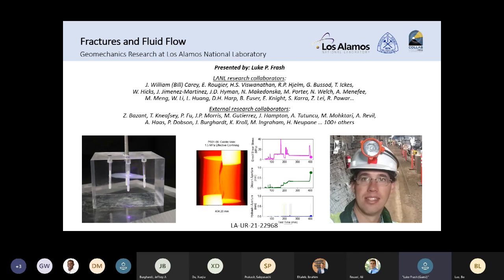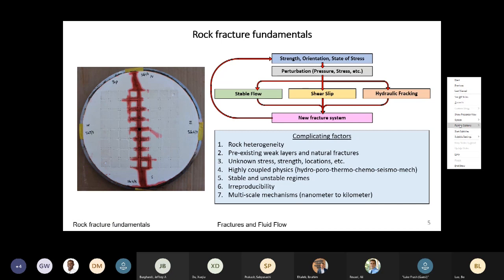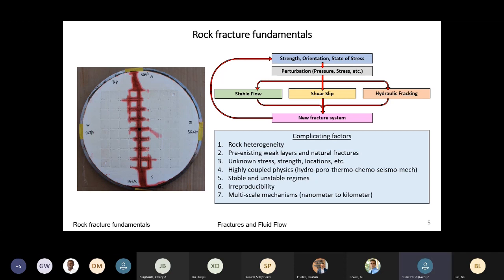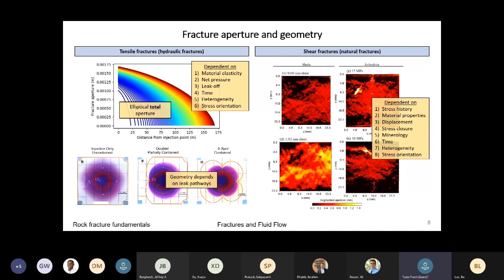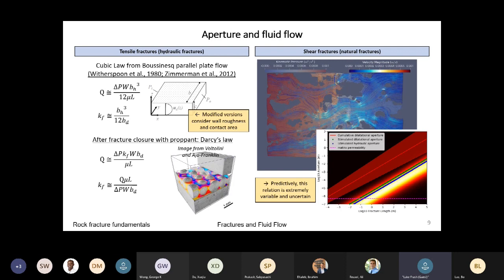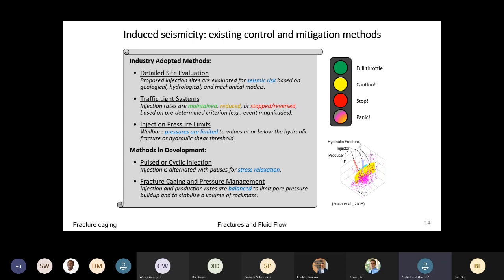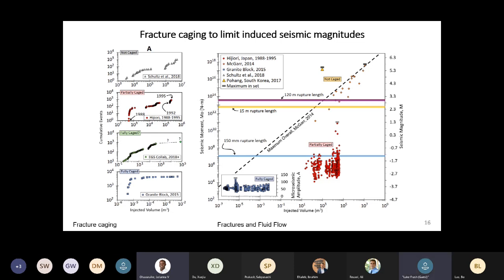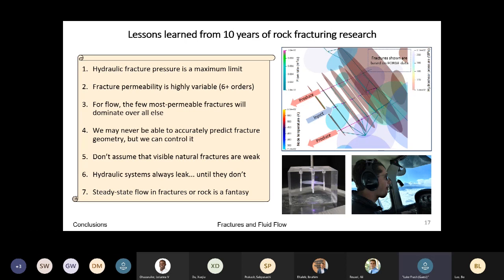Fracture and Fluid Flow by Dr. Luke Frash from Los Alamos National Lab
The American Rock Mechanics Association (ARMA) Student Chapter at University of Houston organized a two day national lab mini-symposium in Spring 2021. Dr. Luke Frash is from Los Alamos National Laboratory and presented the current techniques in their lab.